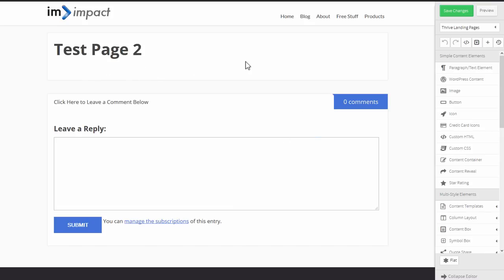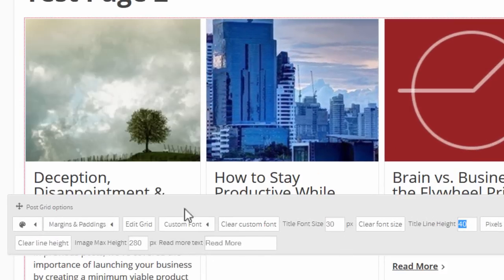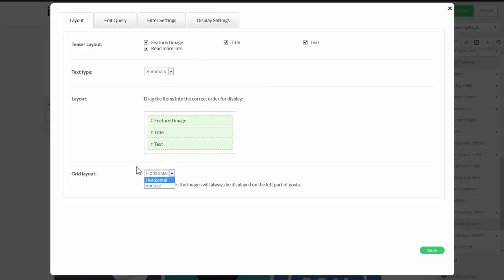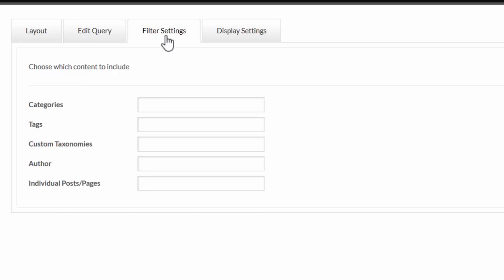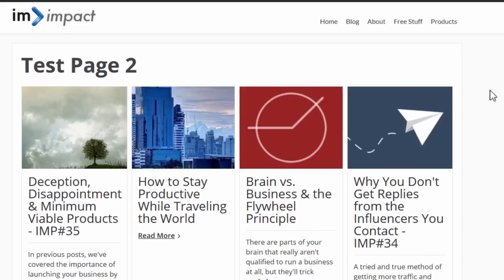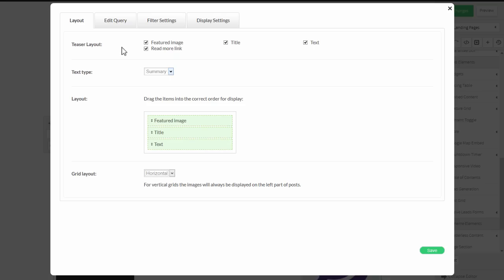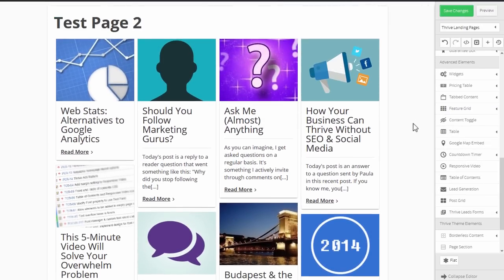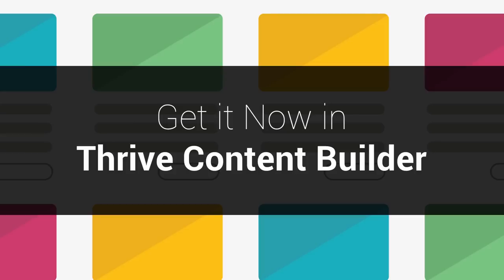Create Custom Post Grids in WordPress (Updated!)